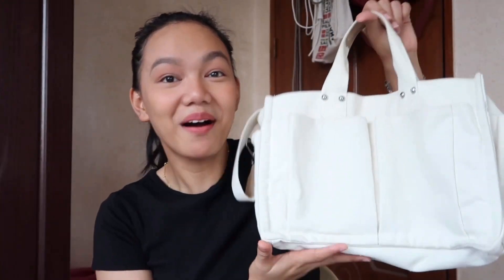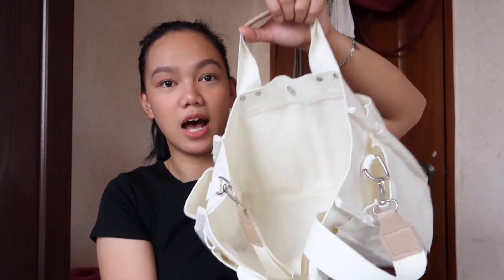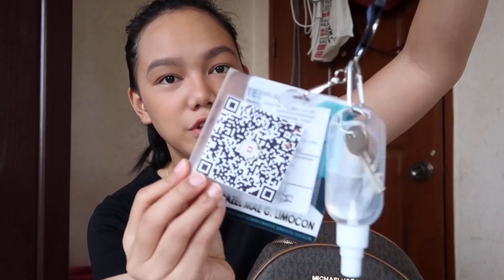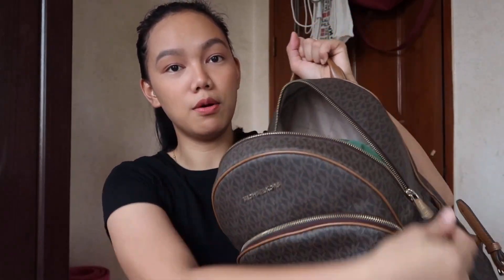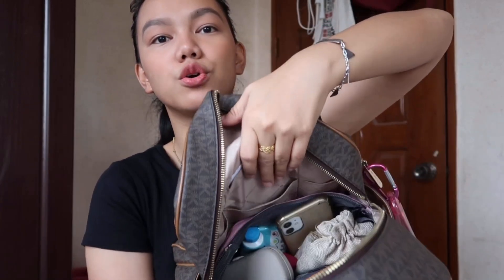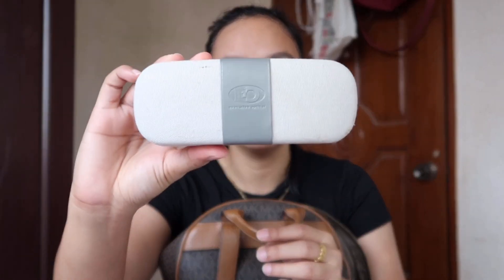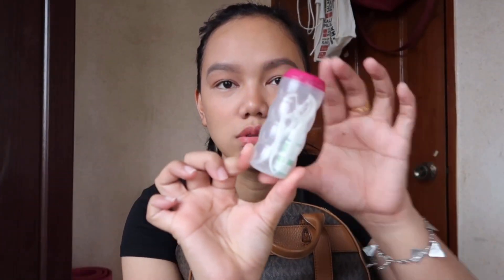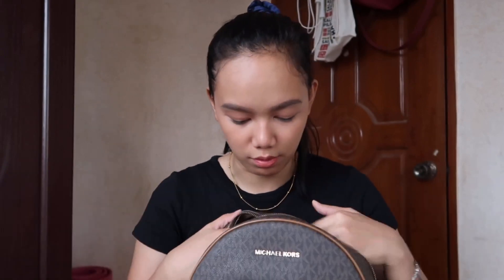WHAT’S INSIDE MY WORK BAG? | Hazel Mae